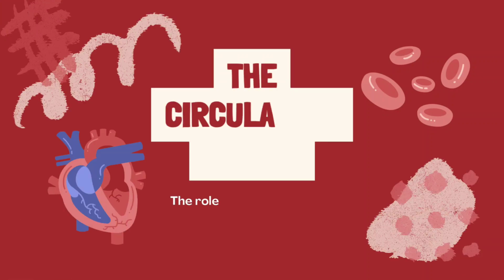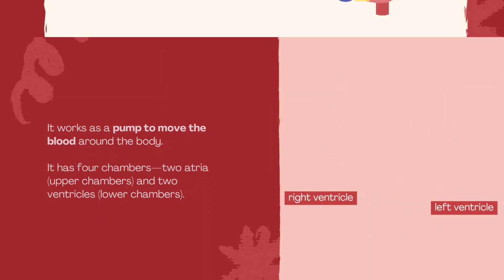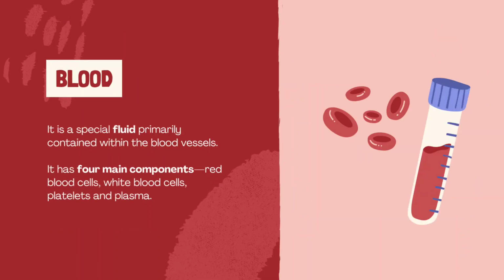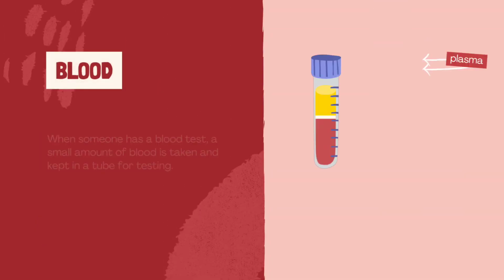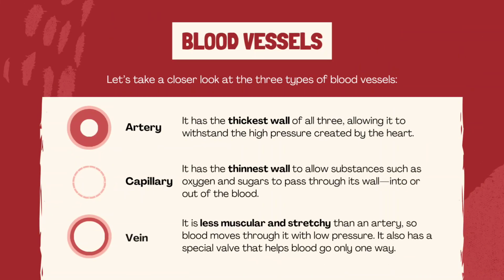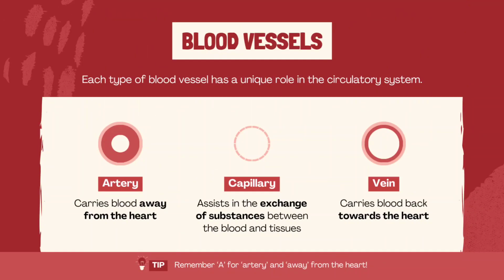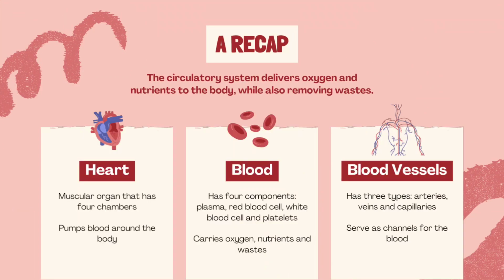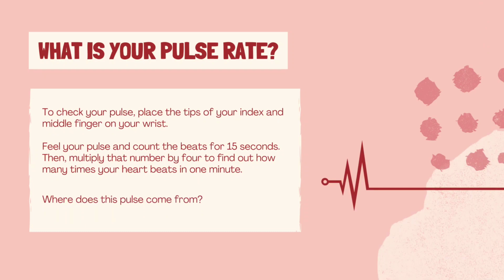The Circulatory System/ Human Heart/ Blood vessels/ pulse rate/ chamber of heart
In this video you will learn, The circulatory system, also known as the cardiovascular system, is a network of organs and vessels that transport blood throughout the body. It is responsible for delivering oxygen and nutrients to tissues and organs, as well as removing waste products.

The main components of the circulatory system include:

1. Heart: a muscular organ that pumps blood throughout the body
2. Arteries: blood vessels that carry oxygenated blood away from the heart
3. Veins: blood vessels that carry deoxygenated blood back to the heart
4. Blood vessels: capillaries, arterioles, and venules that transport blood throughout the body
5. Blood: a liquid tissue that carries oxygen, nutrients, and waste products

The circulatory system plays a crucial role in maintaining the overall health and function of the body. Some of the key functions of the circulatory system include:

1. Oxygen delivery: transporting oxygen from the lungs to tissues and organs
2. Nutrient delivery: transporting nutrients from the digestive system to tissues and organs
3. Waste removal: transporting waste products from tissues and organs to the excretory system
4. Regulation of body temperature: helping to maintain a stable body temperature
5. Maintenance of healthy skin: delivering oxygen and nutrients to skin cells